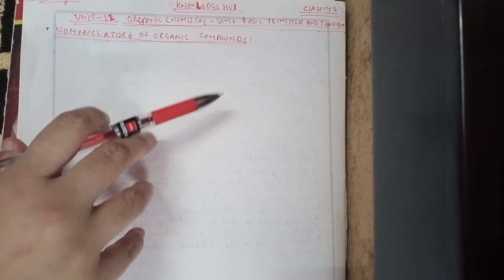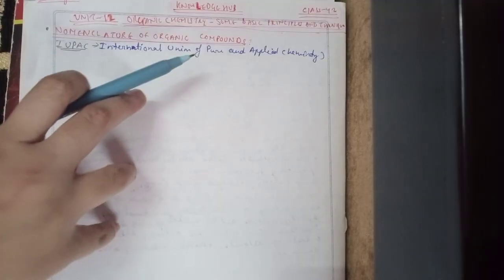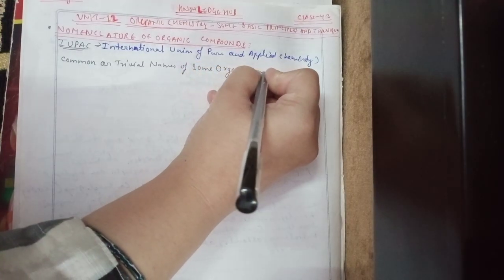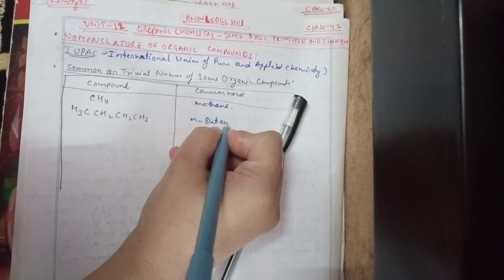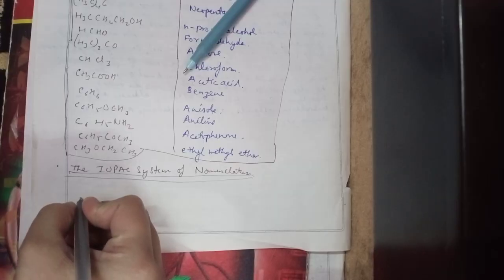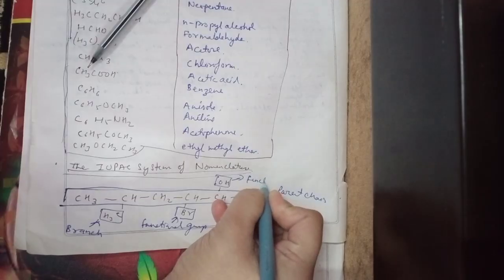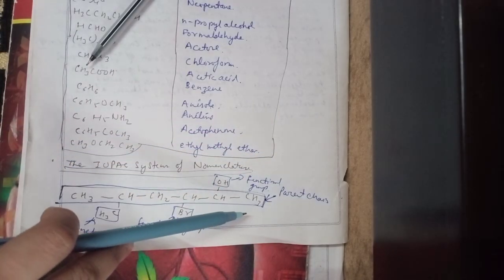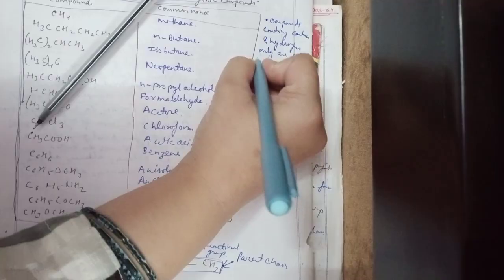Chemistry-unit-12-Organic Chemistry-Some basic principles & technique-IUPAC Nomenclature of organic